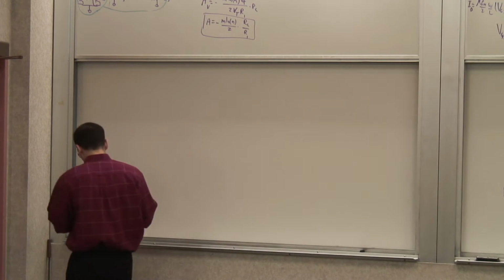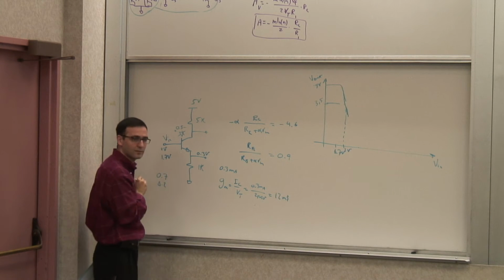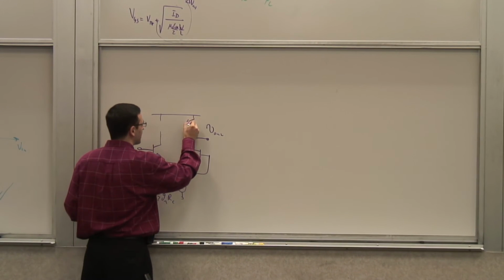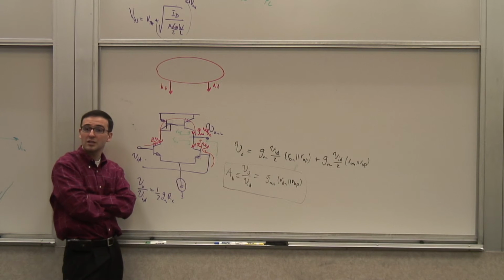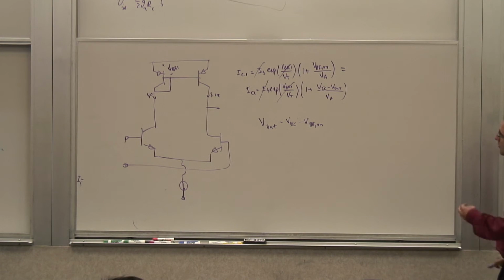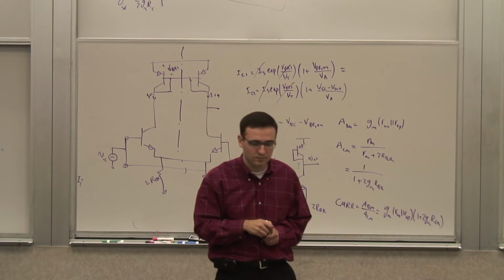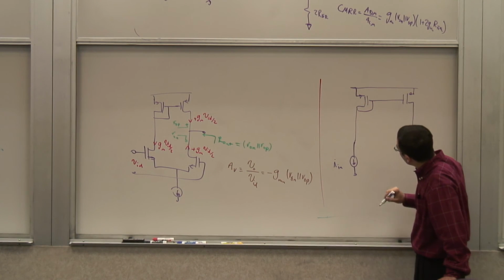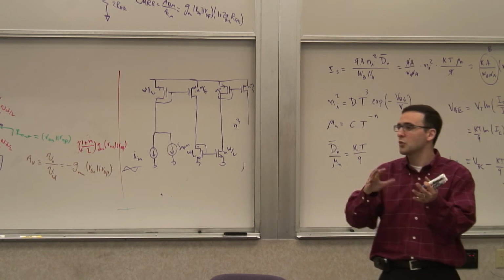128. Compound Amplifier Stages (Low Frequency): Differential-to-Single Conversion, Active Load